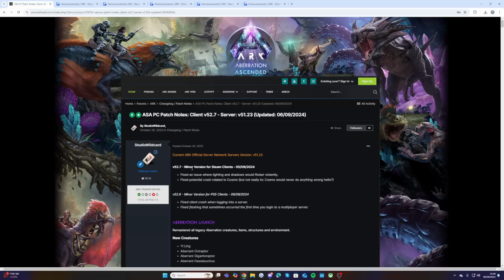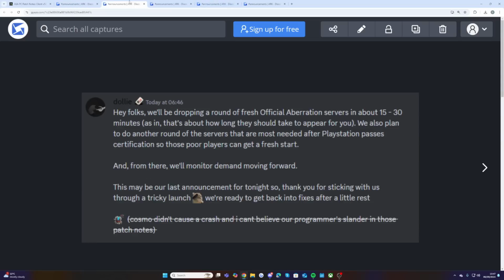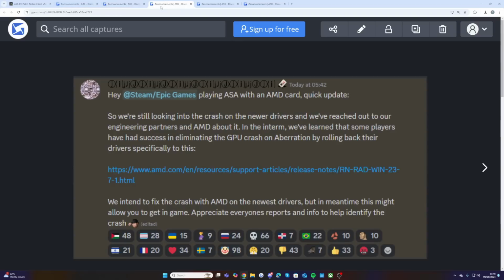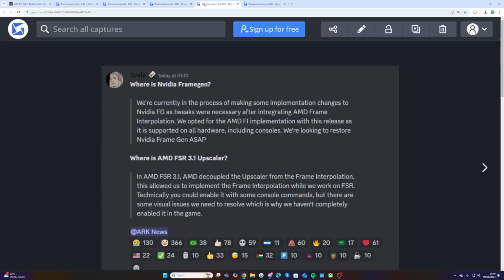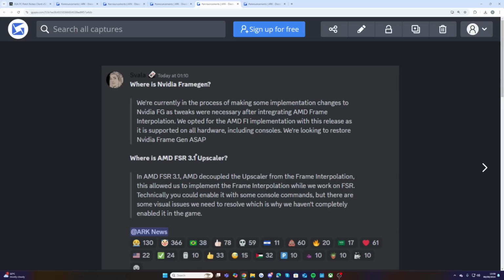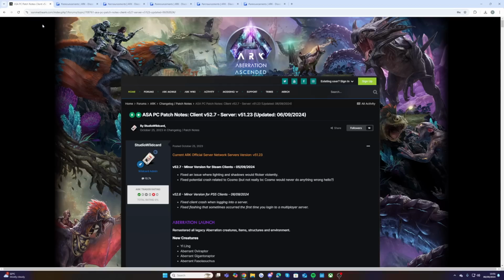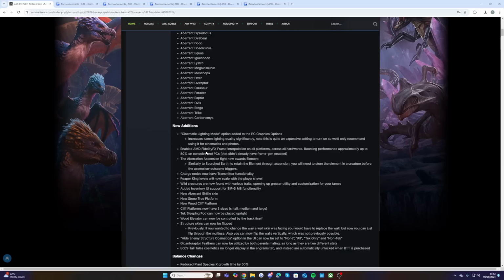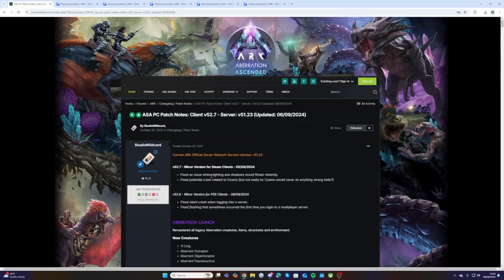ARK Aberration NEW UPDATE to Fix The Game! - Full Details and More!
Today we have the latest ARK News and Updates

Promo Duration: September 5th - September 12th
Code: ABERRATION

Socials

Game Summary

We’re thrilled to reveal the key art for ARK: Aberration Ascended, launching on September 4th!

Aberration is a hauntingly beautiful, derelict ARK with a complex underground biome system. This upcoming release will bring us one step closer to remastering all of the content and sets the stage for the next chapter in Bob’s Tall Tales: Steampunk Ascent.

The Aberration Ascended DLC is included for free with ARK: Survival Ascended, allowing you to explore, tame, and conquer alongside our newest community-voted creature, the Yi Ling.

Plus, don’t miss the second installment of Bob's Tall Tales: Steampunk Ascent, included for all Tall Tales owners! This chapter introduces Cosmo, a web-slinging shoulder pet and a gear-shifting steampunk-themed adventure.

We can’t wait for you to dive into this intoxicatingly dark chapter in ARK: Survival Ascended’s saga!

Round Up

I try to keep you guys updated with ARK as much as I can by uploading all the ARK news!